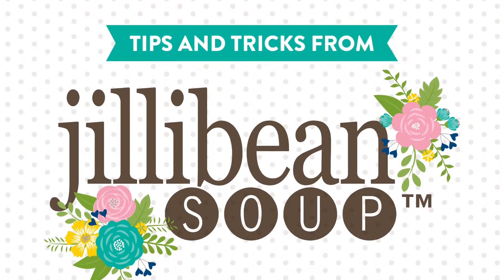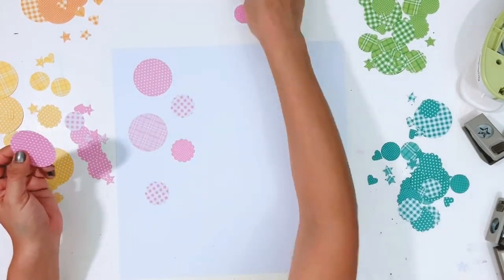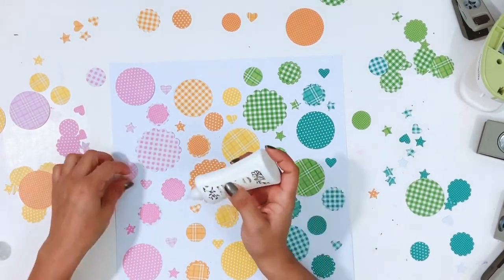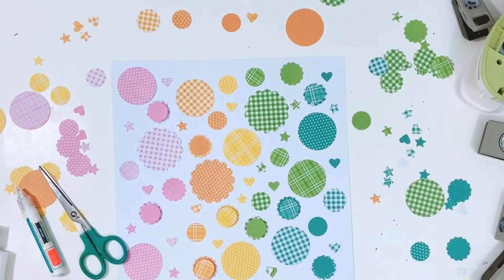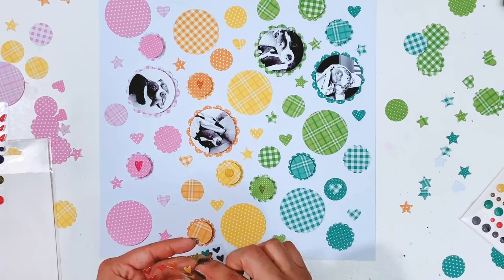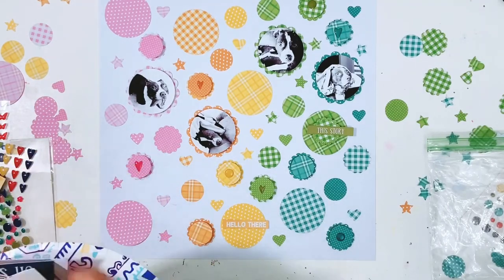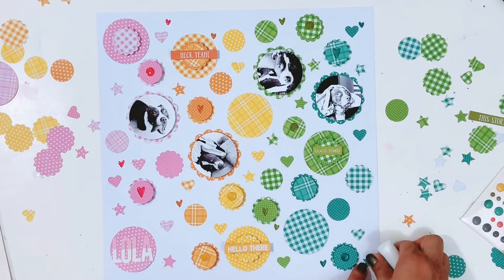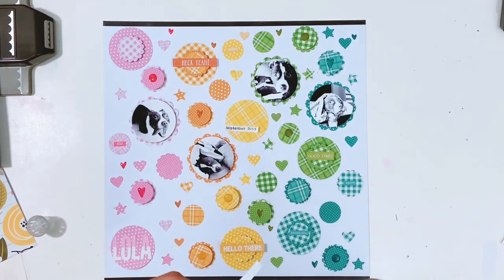How to create a stunning layout using simple punches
Join Jillibean Soup designer Erica Thompson as she shares how to use simple punches to create a stunning layout design.